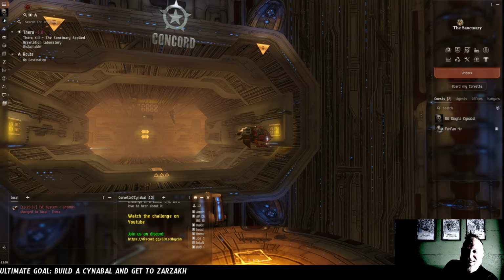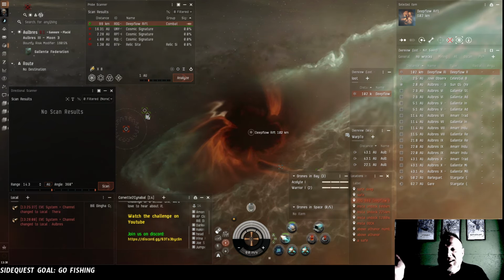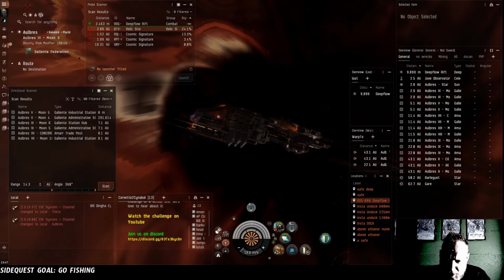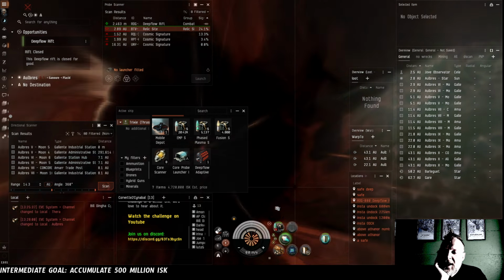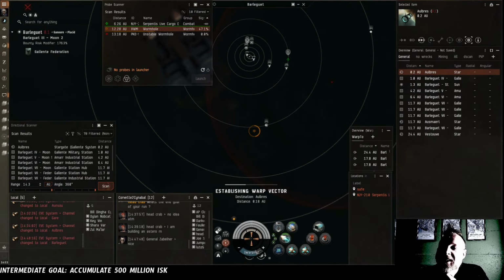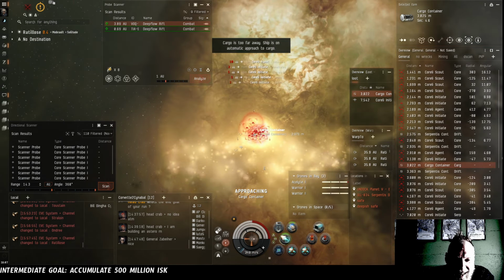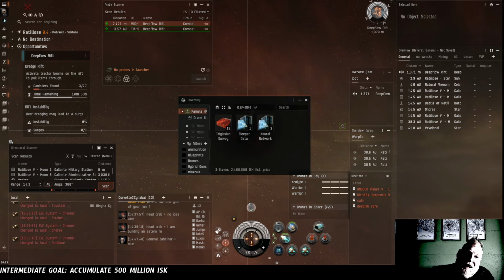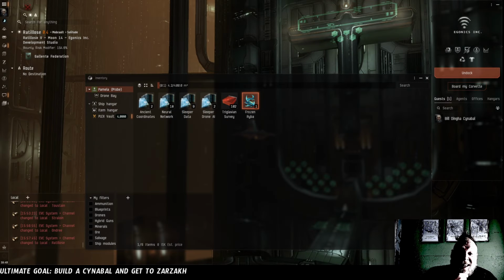What the heck is a Deepflow Rift? – EVE Online Corvette to Cynabal Bootstrap Challenge – Ep 67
Bill's back! And just in time to go fishing...

Will the Deepflow Rifts provide the isk he needs to buy the reaction formulae he needs to run the reactions he needs to run the secondary reactions he needs to build the intermediary components he needs to build a Cynabal?

Start playing EVE Online with a million free skill points using this referral

SMUT - Hippies
Density & Time - Torsion
Anno Domini Beats - Arms Dealer
Jeremy Blake - The Emperor's Army
Unicorn Heads - Vital Whales
Ethan Meixsell - Gut Check
Jimena Contreras - Cinematic Symphony of Steel
Biz Baz - Hermanos Rancheros
Silent Partner - A New Leaf
Zachariah Hickman - Sweet Relief

All other songs from EVE Online Soundtrack